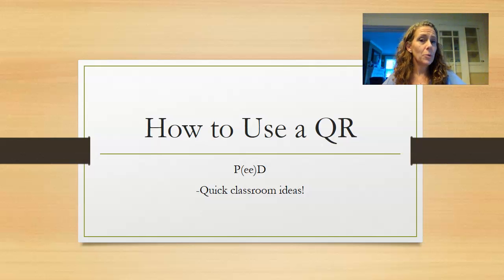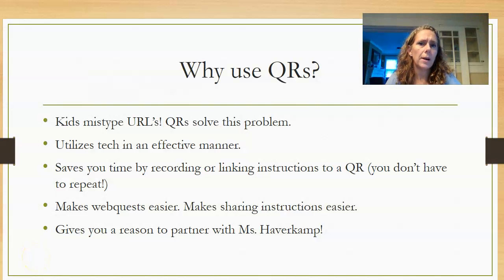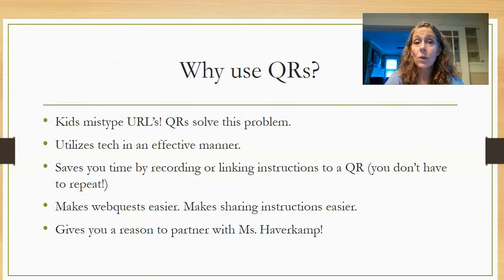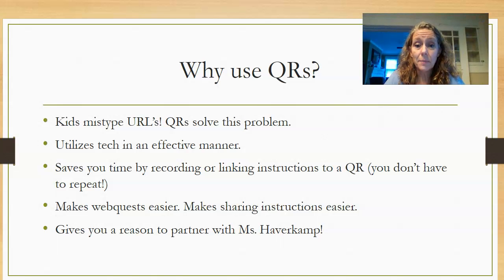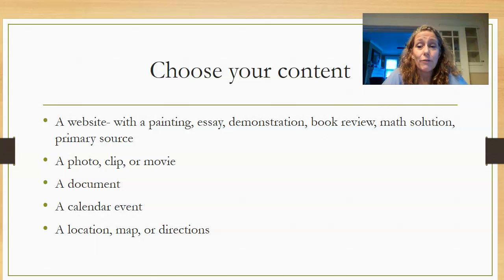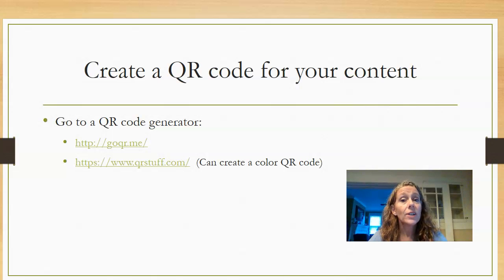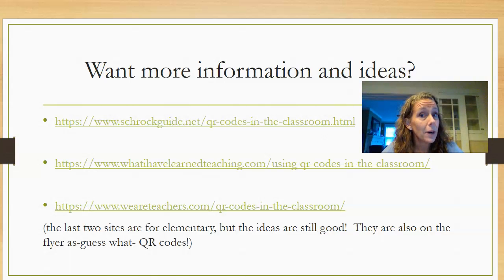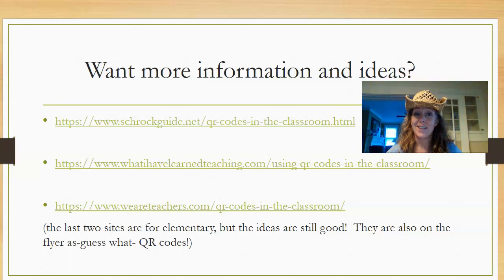P(ee)D 1 edited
How to use a QR code for Blue Devils